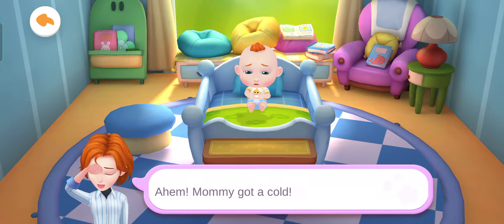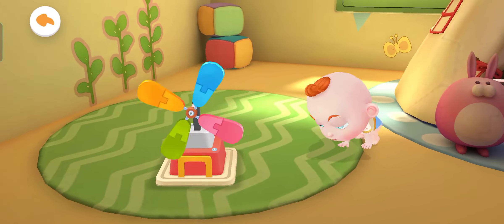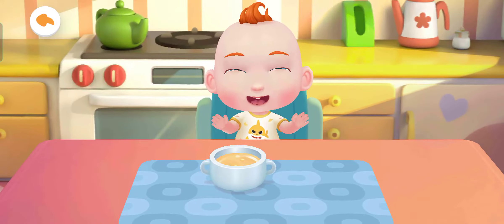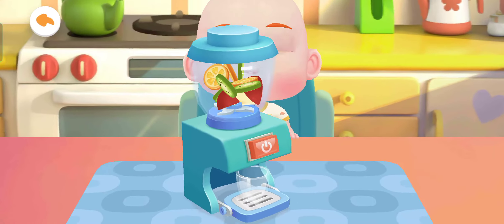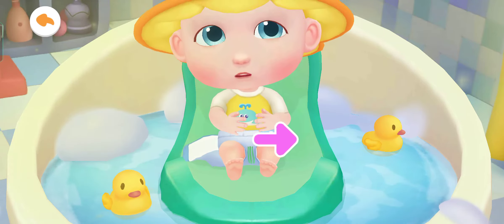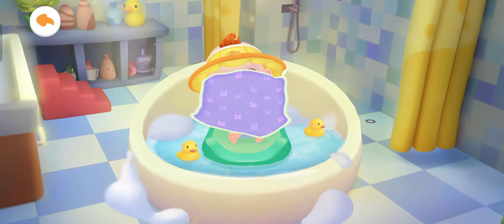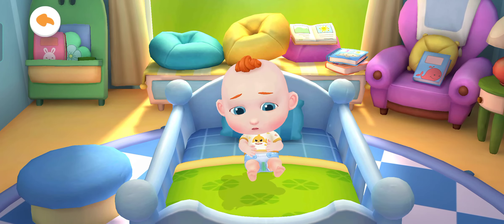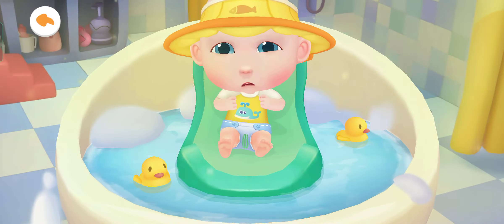Super JoJo: Baby Care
Mom and dad have been working hard. Can you help them take care of baby JoJo? By doing so, you will learn how to care for others and be a responsible child!

IN THE MORNING
Baby JoJo is up. Please come and play toys with him! Assemble the little round wheels and put the long carriage. Put together a train that JoJo loves!

Also, you can play blocks with JoJo! Put together the square and triangle blocks, and the little house is ready! JoJo also wants to build a little windmill. Please come and help him!

AT NOON
It's time for lunch. Make JoJo the steamed egg custard! Crack an egg into the bowl and mix well. Steam it in the microwave and the steamed egg custard is ready to eat!

JoJo also wants to have the sweet fruit salad! Apples, bananas, and strawberries, cut them all into small pieces. Then pour in some yummy milk, and JoJo's lunch is ready!

IN THE EVENING
It's time for JoJo to take a bath! Tear off the magic tape and remove the diaper. Then put on soap, rub gently, and wash JoJo clean!

It's 9 o'clock. Is JoJo still awake? Tuck him in and play a lullaby. JoJo will soon be asleep with this lullaby! Ssh...Baby JoJo is asleep.

You've taken such good care of him!

FEATURES:
- Experience taking care of a baby and develop your sense of responsibility.
- Steam eggs, make salad, and learn how to cook healthy meals.
- Play blocks and put together toy trains with JoJo.